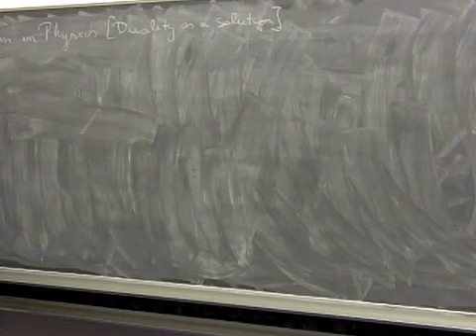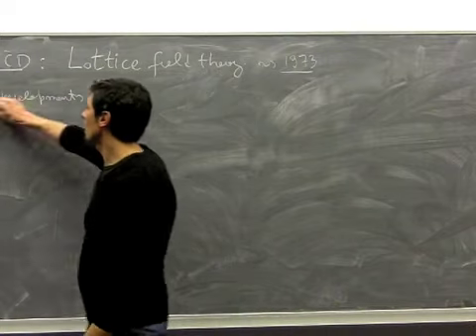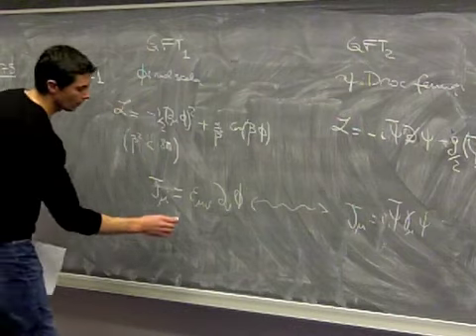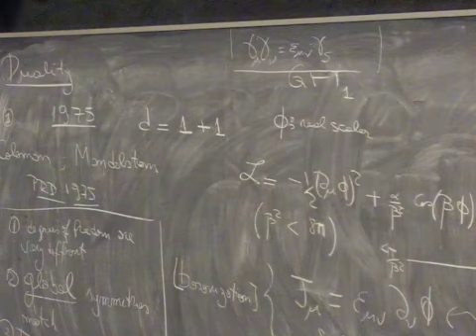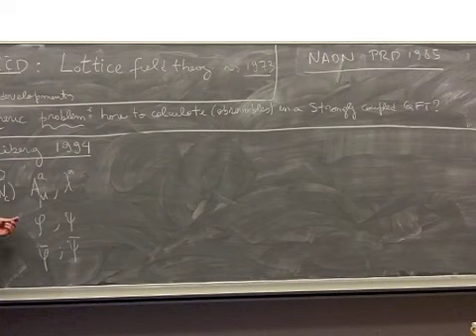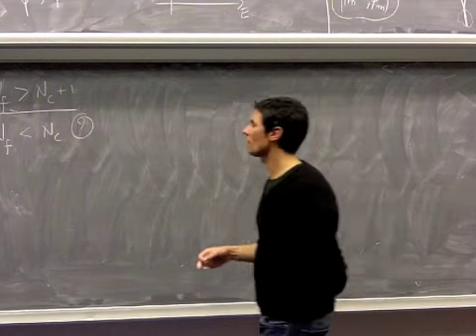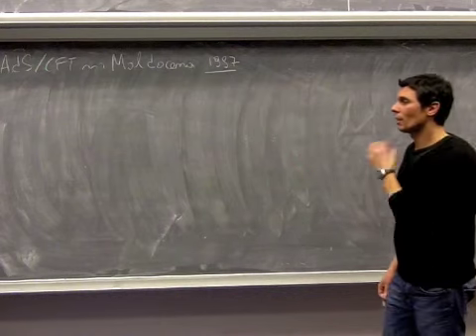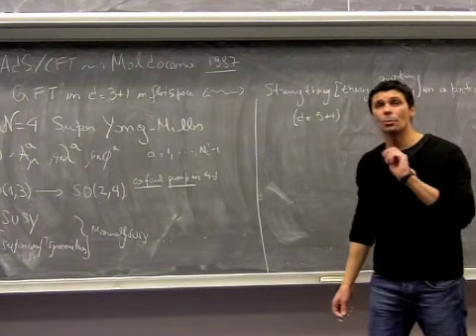The Duality between Gauge fields and Strings - Carlos Nunez (Day1Part1of2)